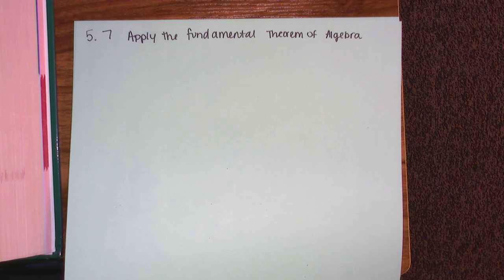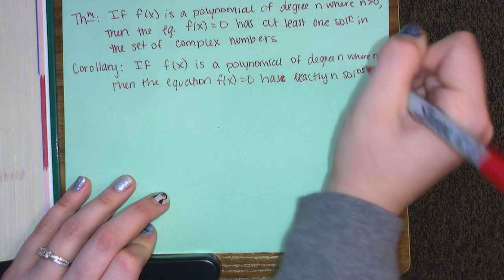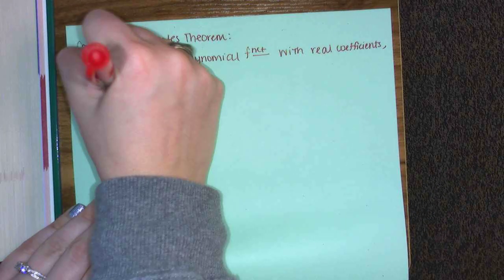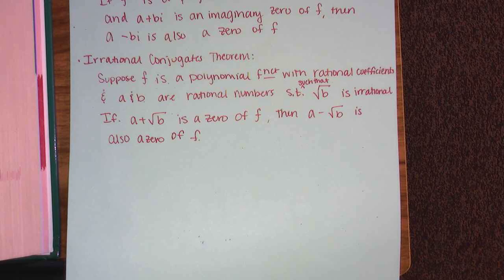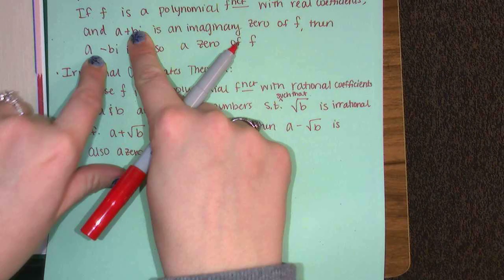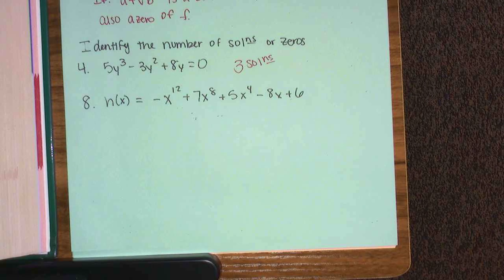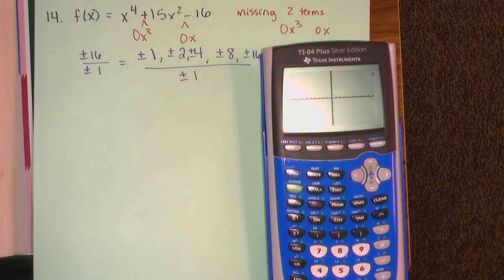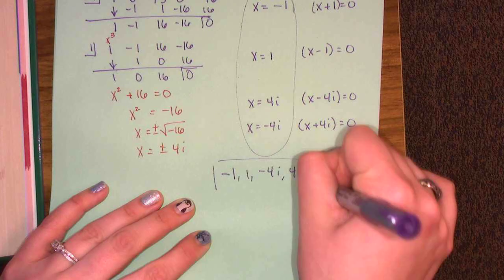Algebra 2 Apply the Fundamental Theorem of Algebra part 1